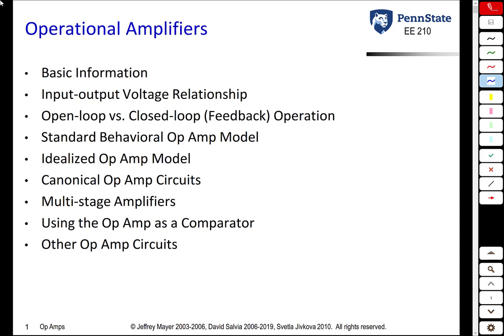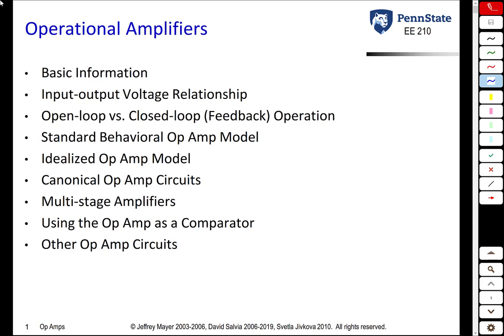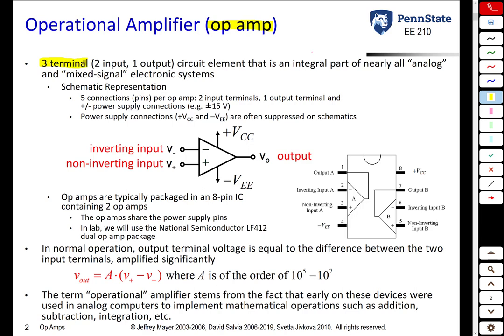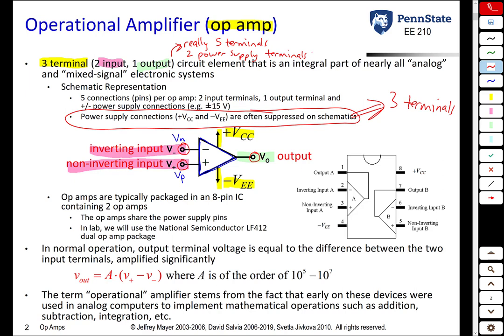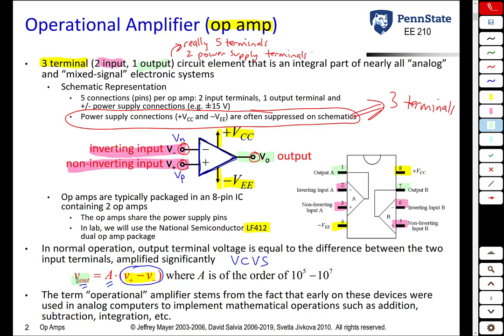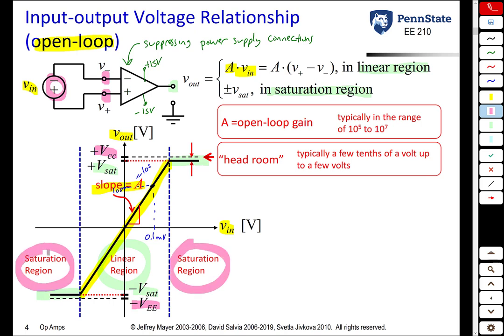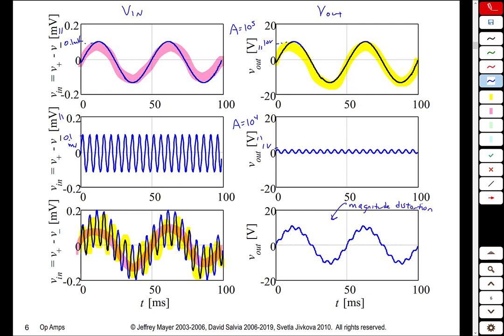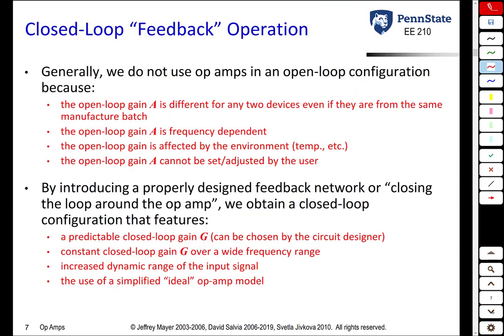EE 210 lecture 14 Operational Amplifiers part 1